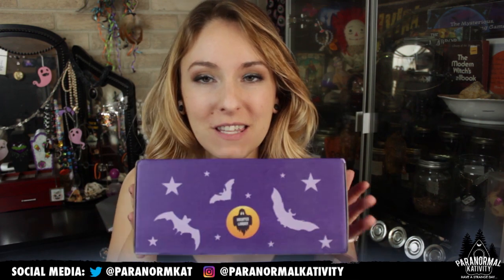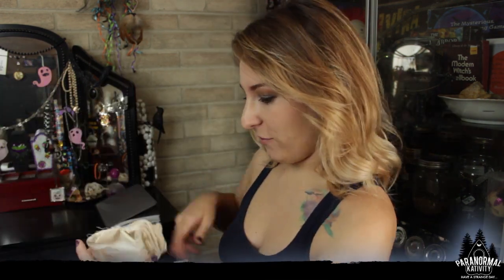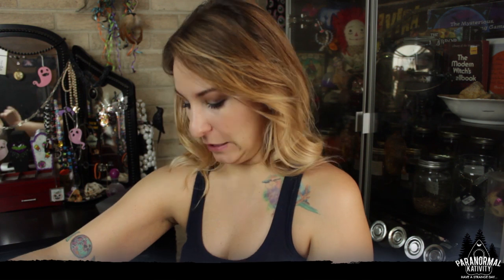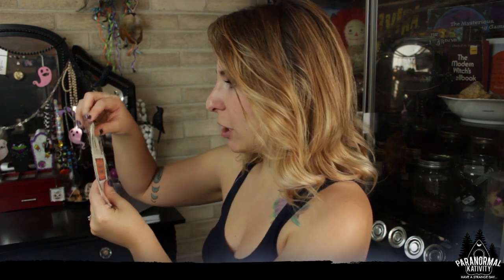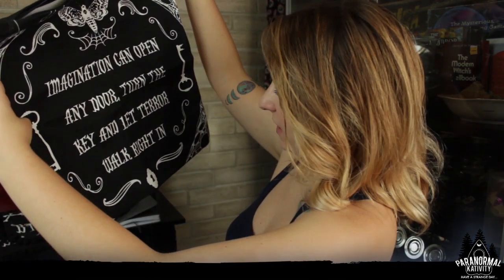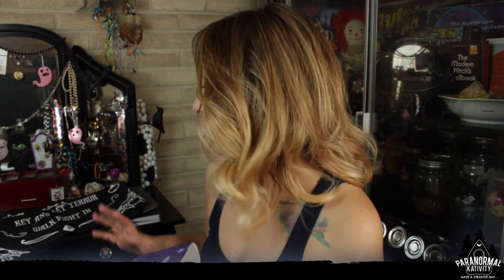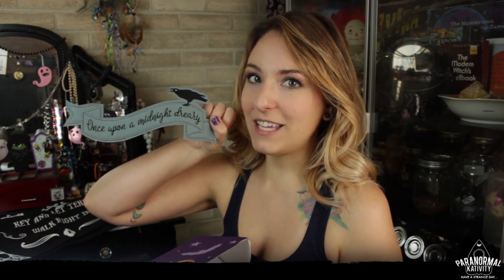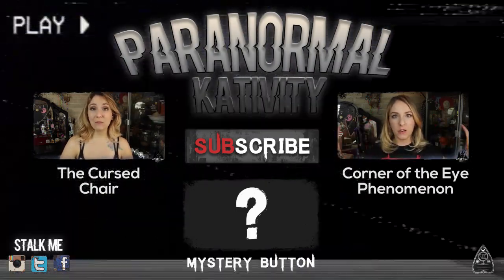Spooky Box Club: The Haunted Library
This month I am unboxing The Haunted Library SpookyBox! Wanna get your very own SpookyBox?!

Thank you so much Spooky Box Club! I love this months collection of spooky goodies!

 & feel free to send me snail mail too @